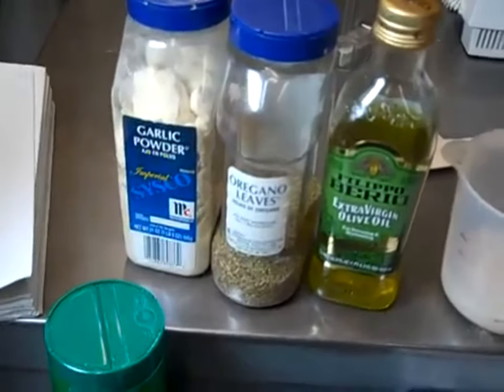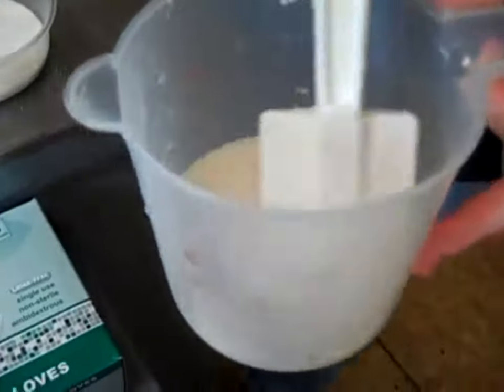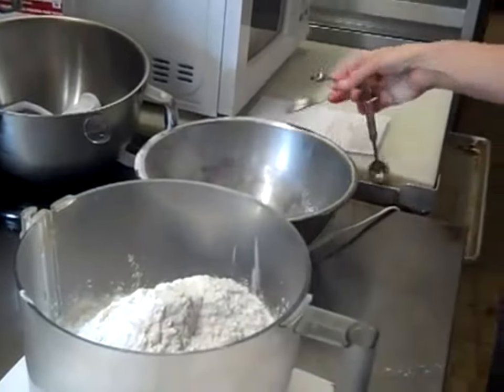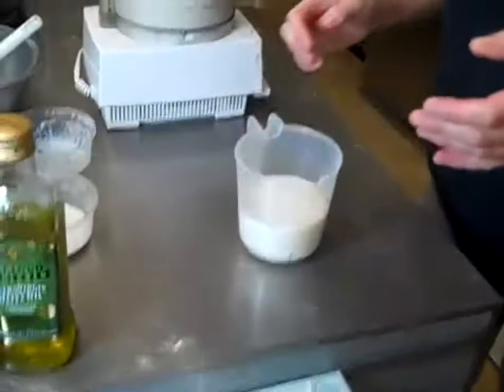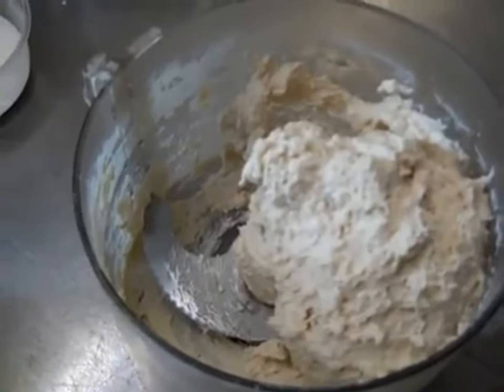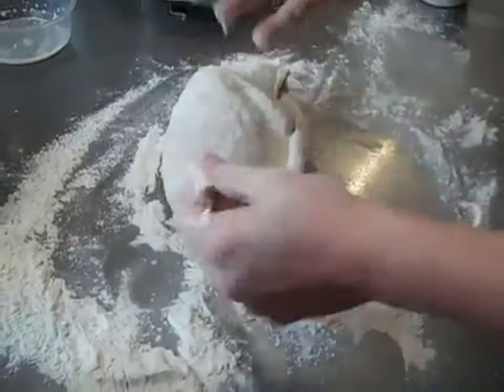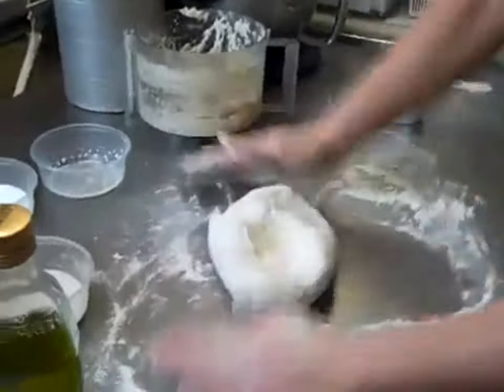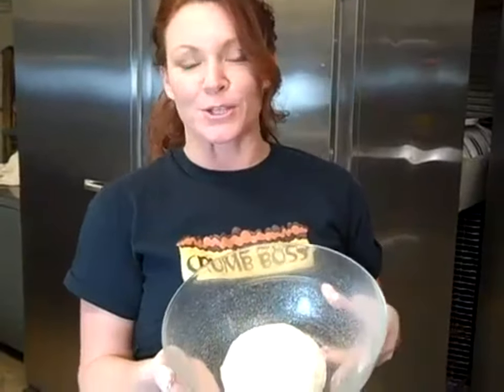How To Make Pizza Dough! Julia Child's Recipe! Only on Crumb Boss & Steph the producer show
This is how you make Pizza Dough in a food processor! Making Pizza's on in a bakery! Too funny!

Welcome to The Brand NEW Crumb boss & Steph The Producer Show. 9 years ago on Youtube Tube Gretchen and Steph created a show called "Crumb Boss" and now they are bringing it back with all the episodes from the past and new episodes coming up! Also there are no recipes available on any of the older content! You can also head over to our other channels and see what we have been up to:

Hey everybody Vegan Crumb Boss here! Yes it’s true, I am 100% vegan and so are my recipes! But some things never change and that is the fact that MY RECIPES are the BEST!
Have a look at my everyday antics with my Vlog Style videos where you just never know what I’m going to do next!

Hi, Welcome to FUN House TV
The Journey Awaits!
Steph